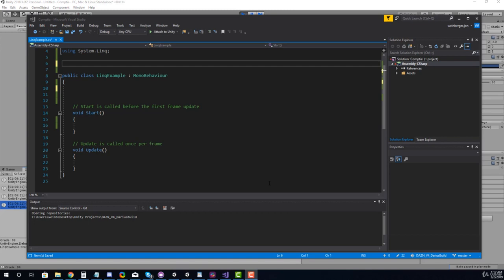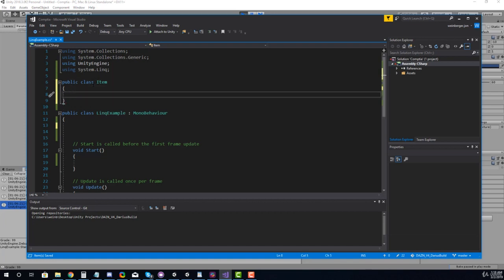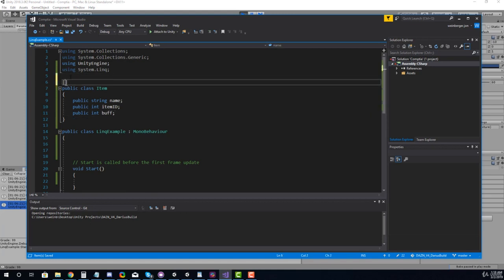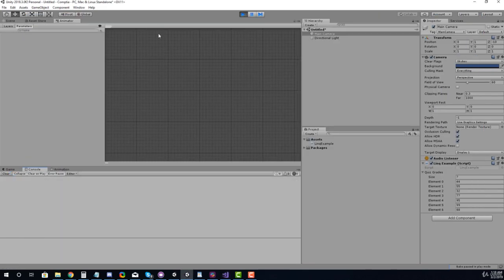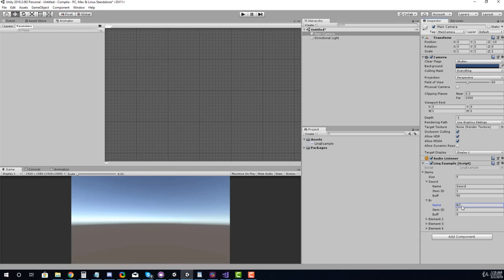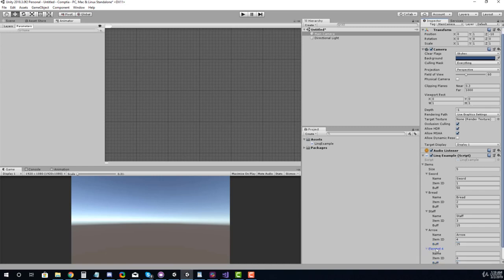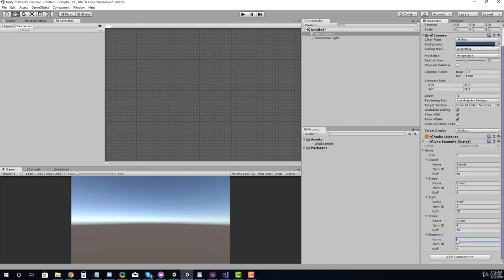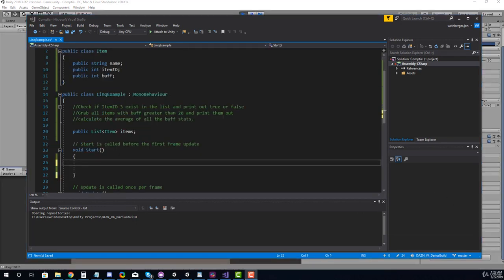8 Challenge Filter Items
Unity C# Survival Guide Unity Abstract LINQ - Language-Integrated Query Section